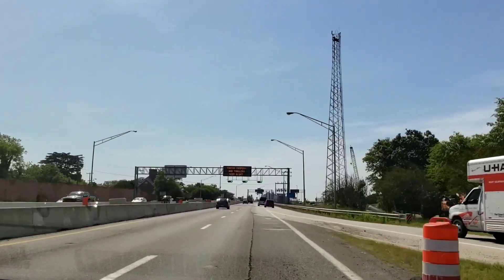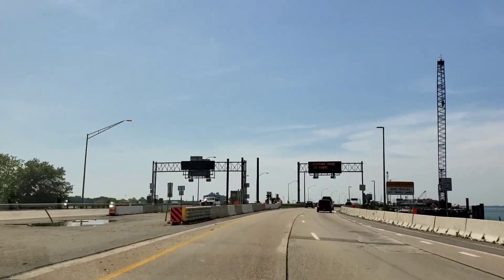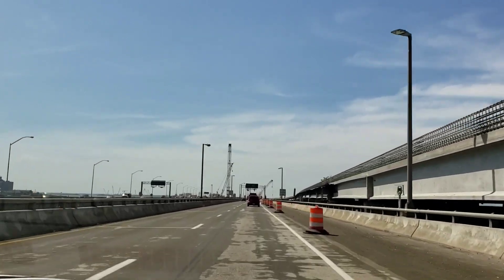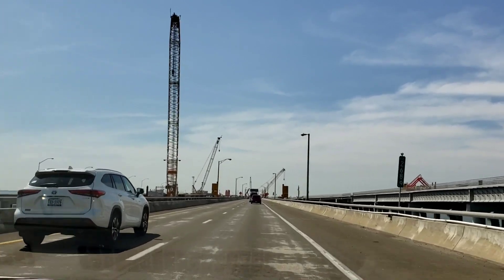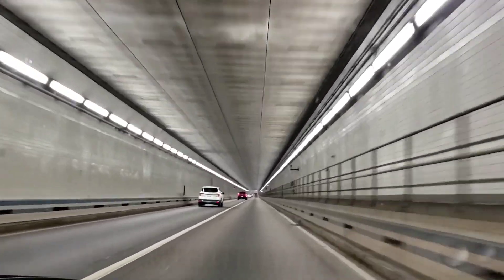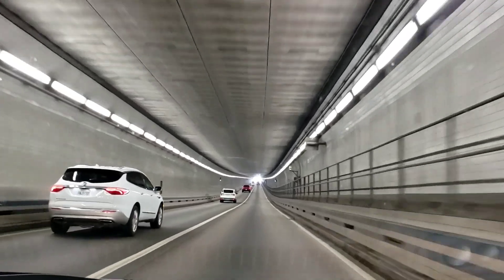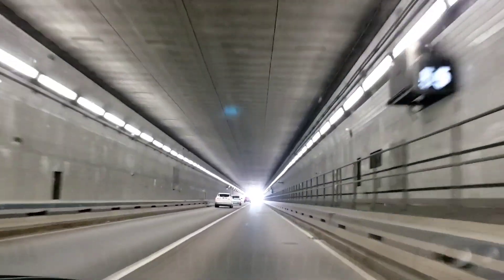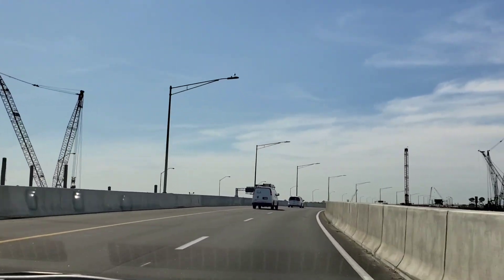1643 Mile Trip 2644 km Nissan Leaf EV Vacation Under Water